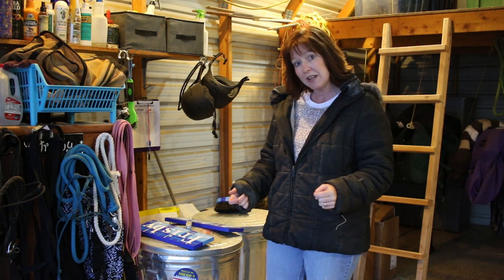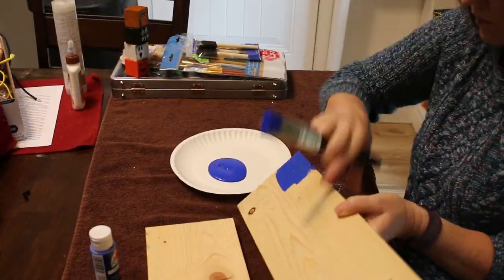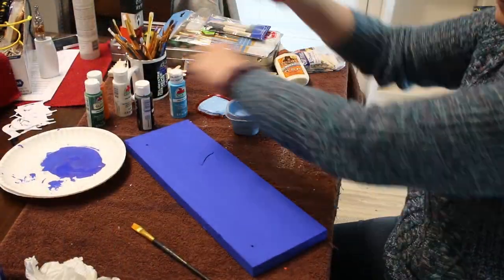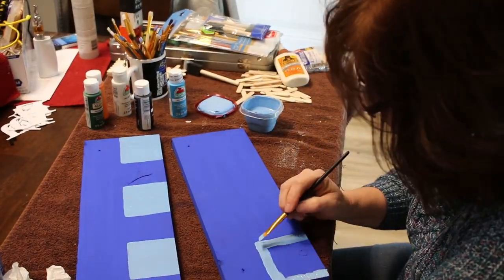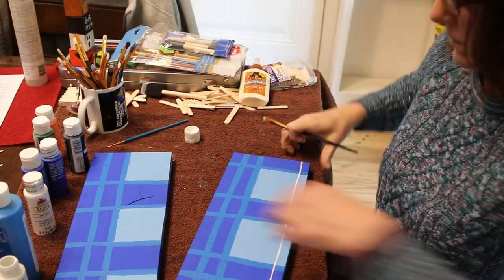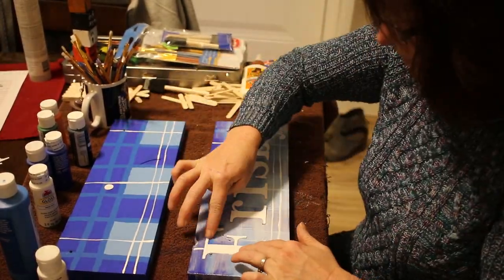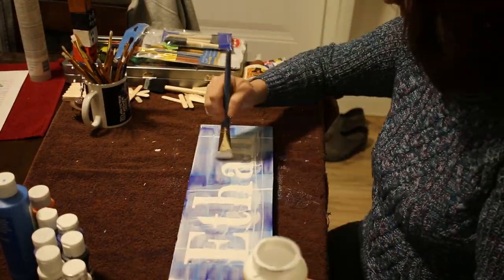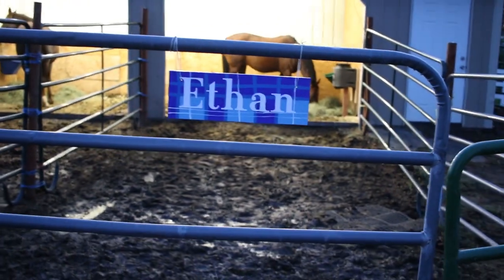DIY Custom Horse Stall Name Signs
Hi everyone! I liked the pattern that I made on the horse brush I painted a little bit ago so much, I decided to make some stall signs using the same pattern. This is a fast and fun DIY project that you can do to personalize a sign with your horse's name.